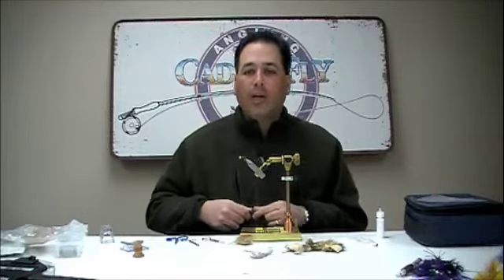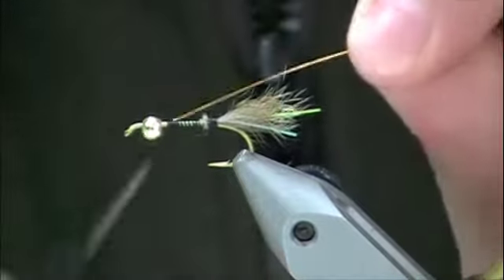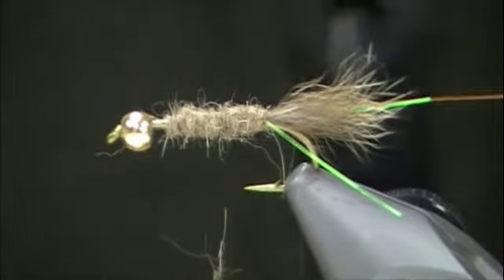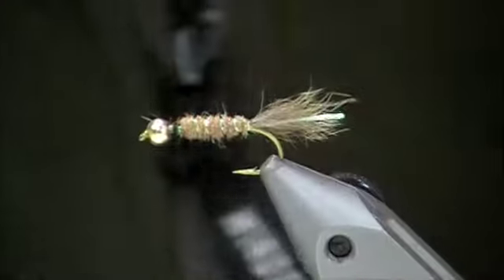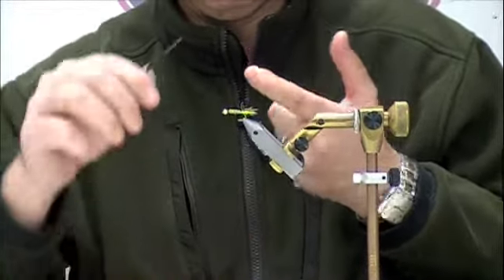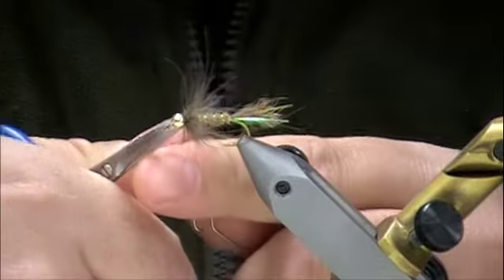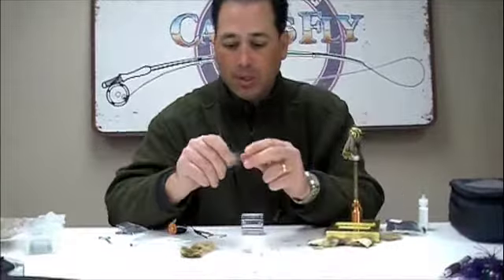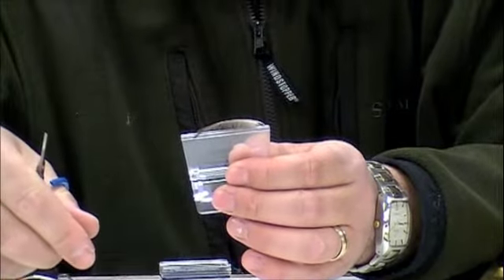CDC Possie Bugger fly tying video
This variation of the classic McKenzie River fly pattern, the Possie Bugger, uses the Marc Petitjean magic tool to hackle with CDC feathers instead of partridge.